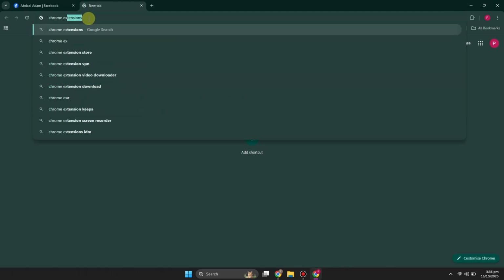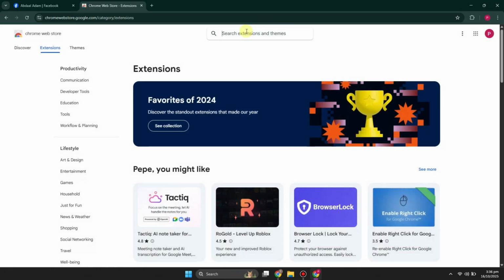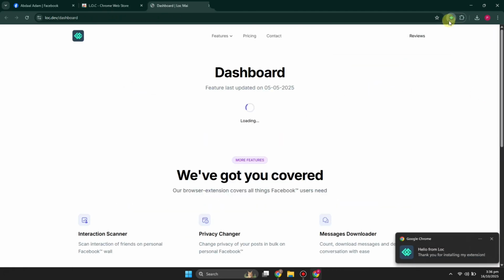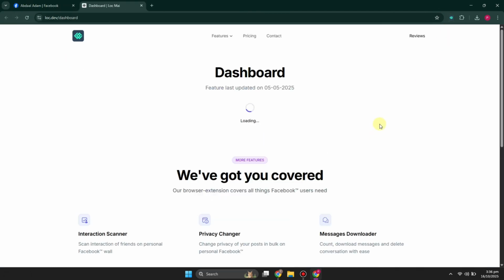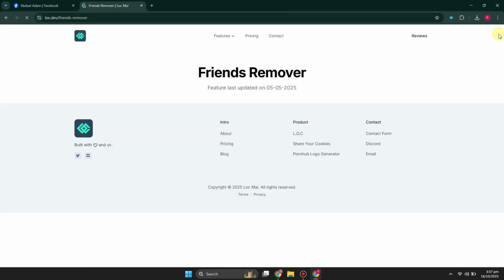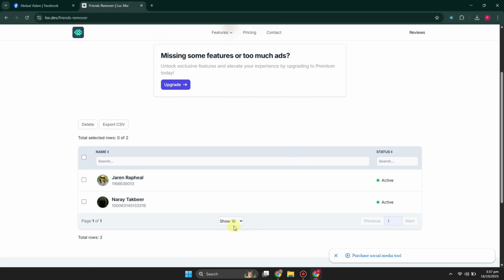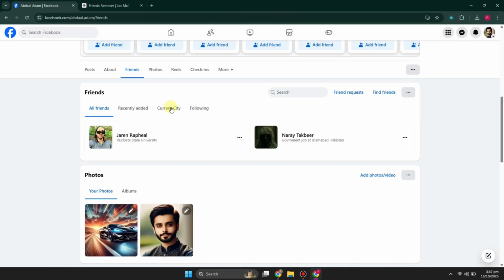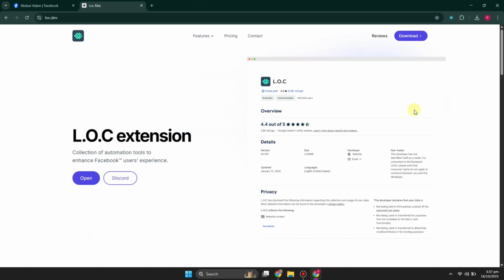Delete Facebook Friends in Bulk | One Click Method on PC (Fast and Easy!)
Delete Facebook Friends in Bulk | One Click Method on PC